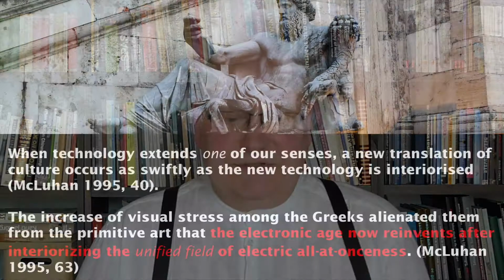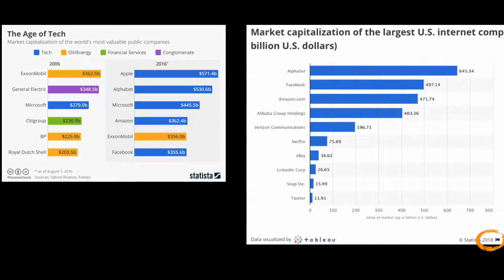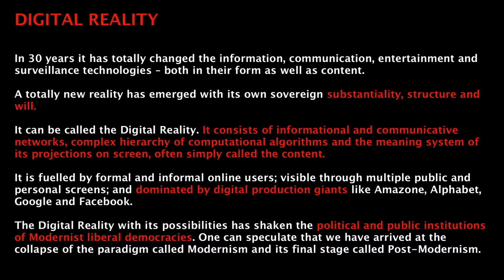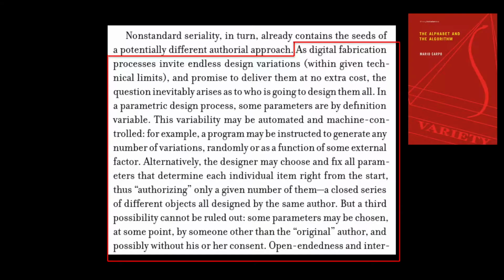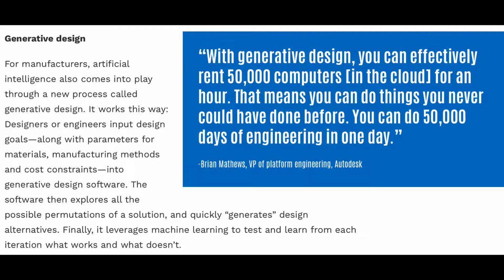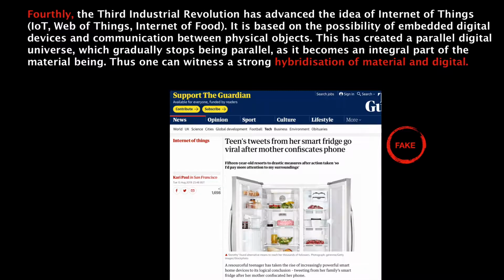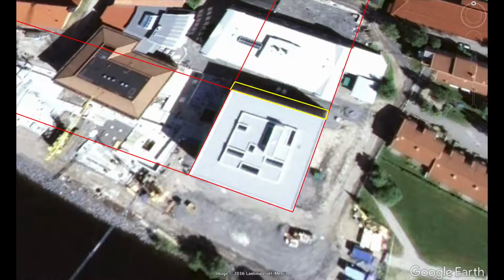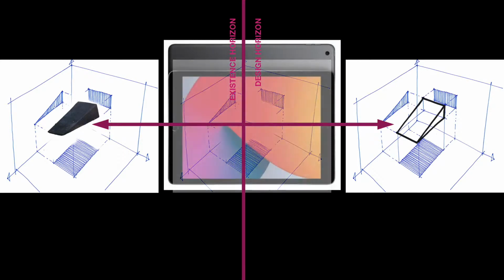Digital Craft Lecture by Jüri Soolep